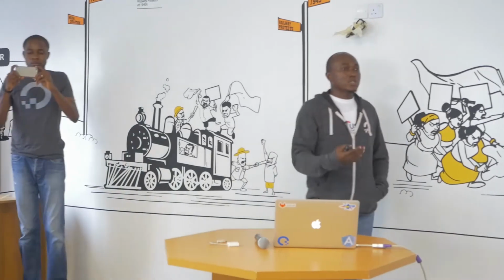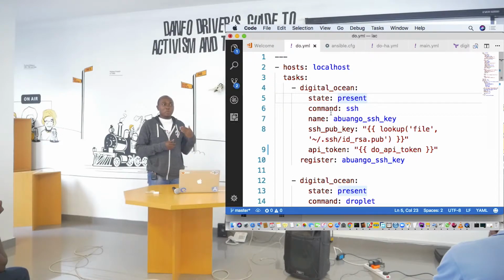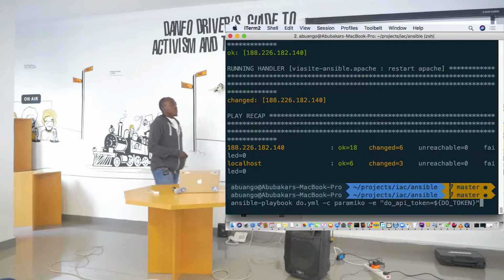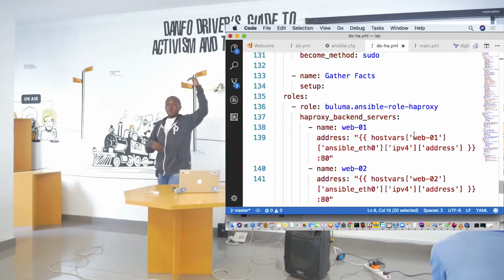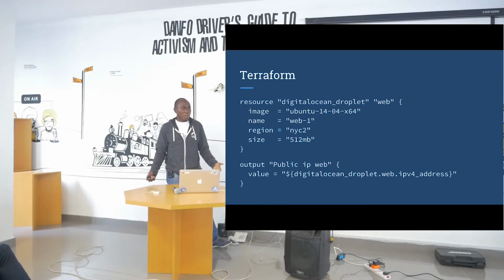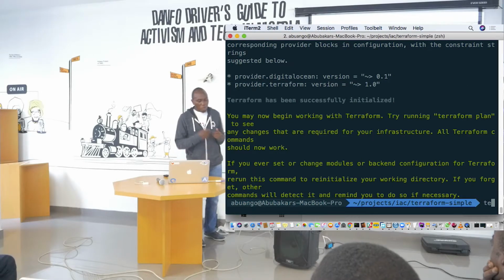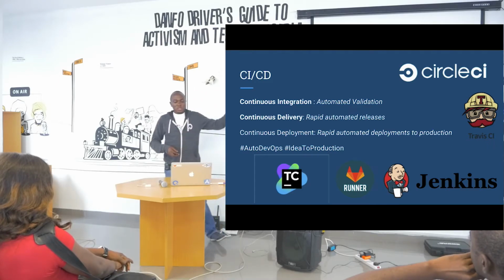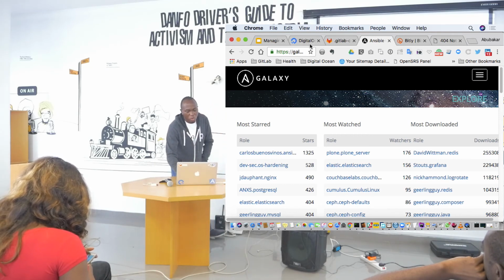Managing your cloud infrastructure using CI/CD with Terraform and Ansible - Ango Abubakar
n the maiden edition of DigitalOcean Lagos Meetup, Abubakar took us through the concept of Managing cloud infrastructure using CI/CD with Terraform and Ansible